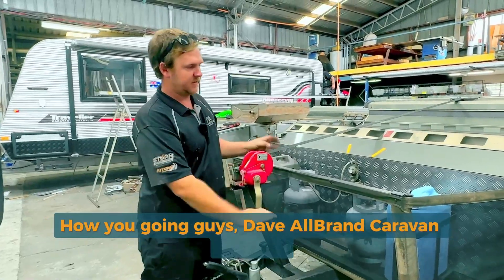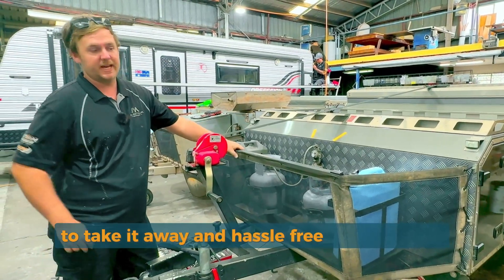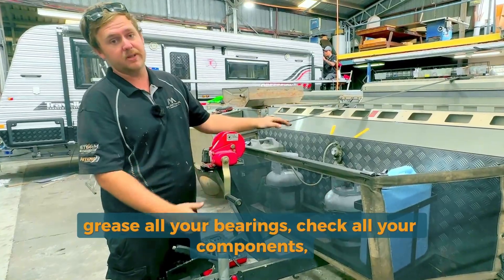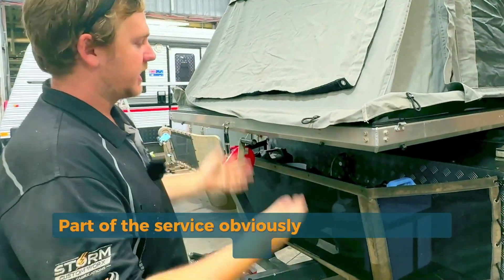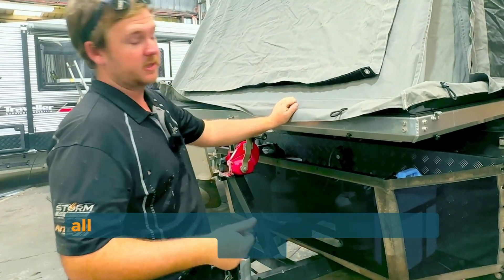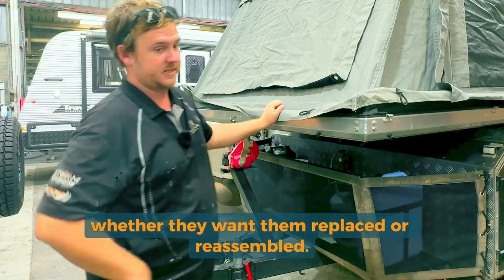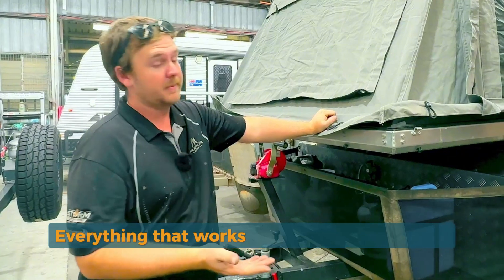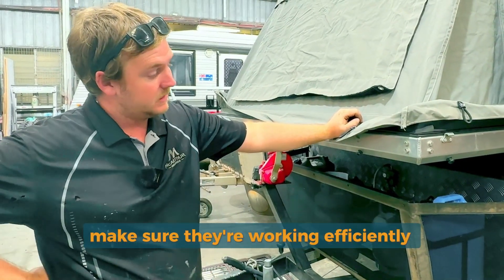Exploring the Forward-Folding Cub Camper Upgrade with Dave 🚐🔧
In this episode of AllBrand Caravan Services, Dave walks us through a full-service check on a forward-folding Cub Camper, just in time for Easter! The client took the opportunity to not only service their camper but also to upgrade the battery, modify the fridge slide, waterproof the front box, and repair seals. Whether you’re looking to service, repair, or upgrade your caravan or motorhome, AllBrand Caravan Services has you covered. We specialize in insurance repairs, servicing, and upgrades to ensure your vehicle is ready for your next adventure. Reach out today to get your caravan or motorhome in top condition. Safe travels!🚐🔧

Contact AllBrand Caravan Services for your caravan and motorhome insurance repairs servicing and upgrades.